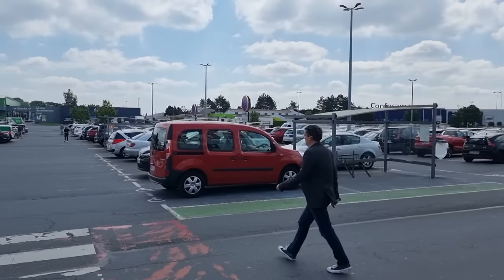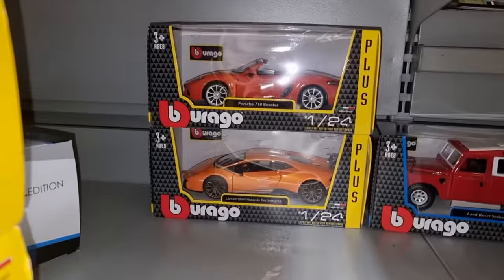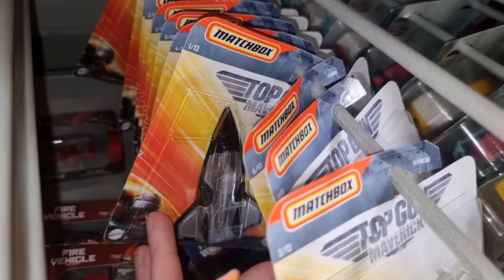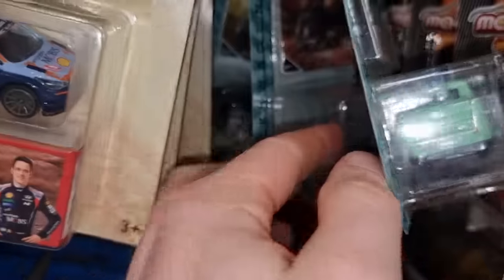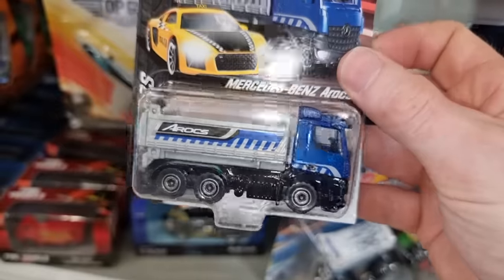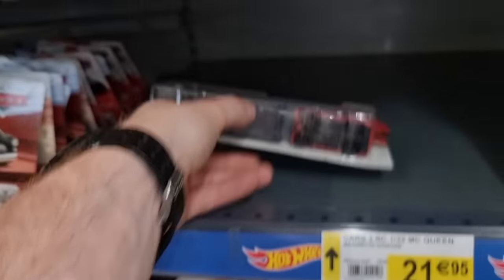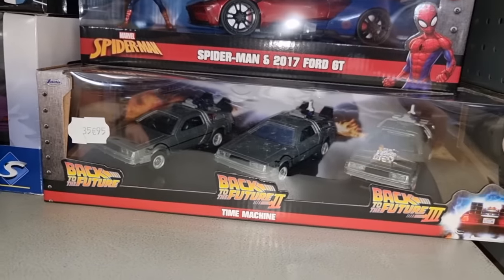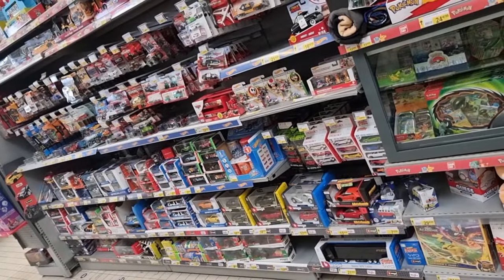Let's search for Diecast Cars in a giant supermarket 🤗 Diecast Hunting ‼️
Diecast Hunting in Europe, France!
Let's check a giant supermarket for Diecast Cars.

Video made for the adult diecast collector‼️✅️